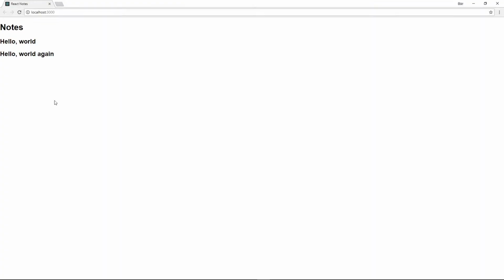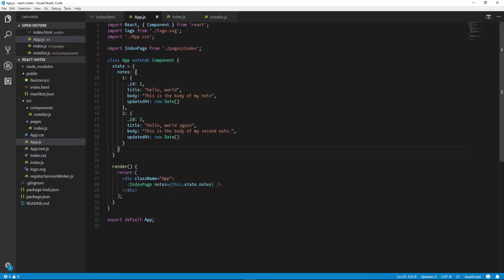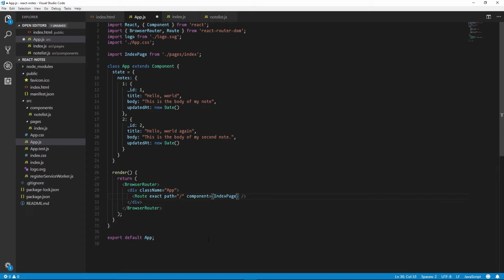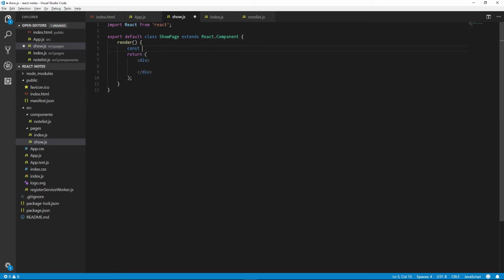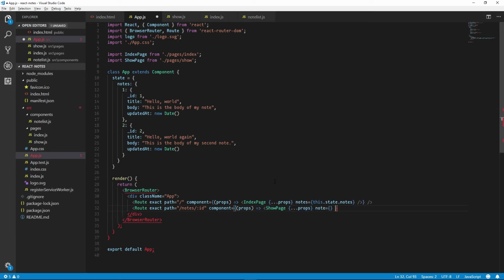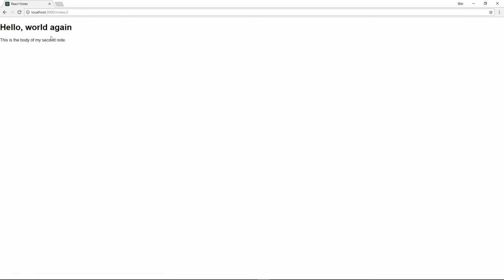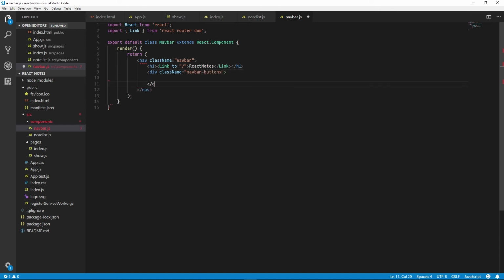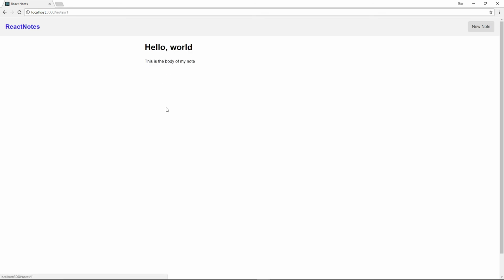Let's Build a Notes App with React + PouchDB - #2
Learn how to create a client-side personal notes app in JavaScript, using React and PouchDB.

In this episode we introduce React Router, link to the show page, add a header, and a few styles.